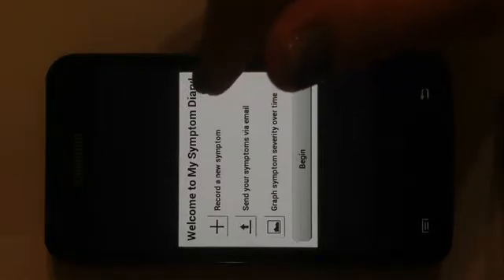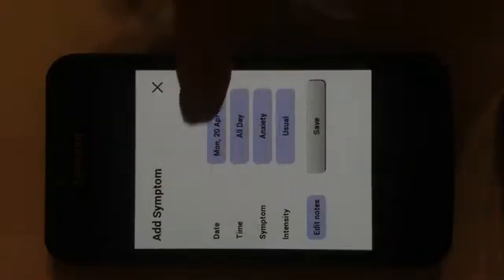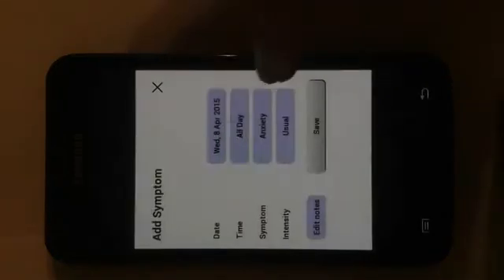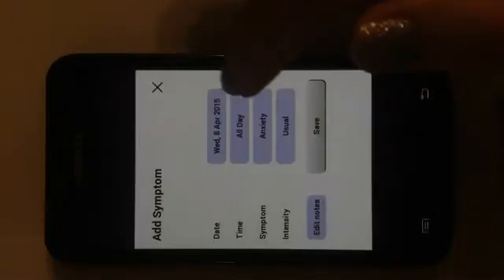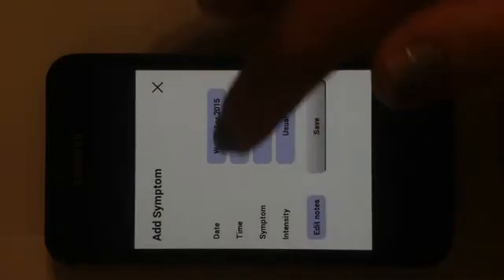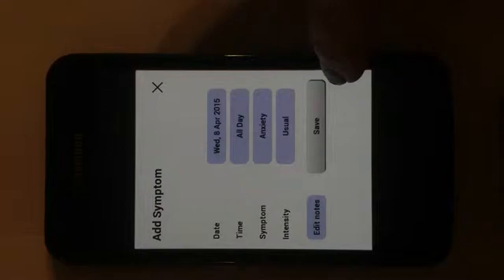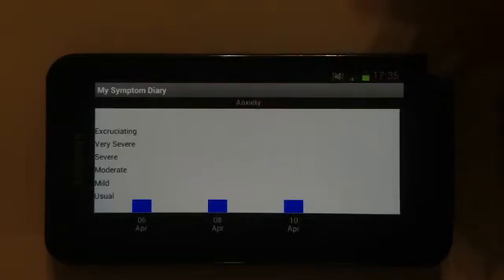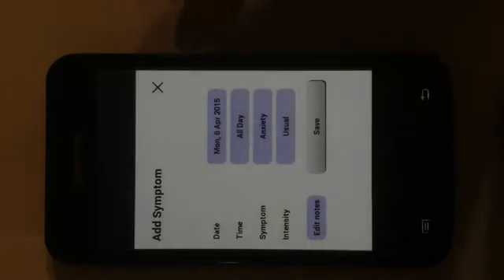My Symptom Diary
My Symptom Diary is an Android application that tracks symptoms for yourself or your doctor, allowing you to email them and display them in a graph format.